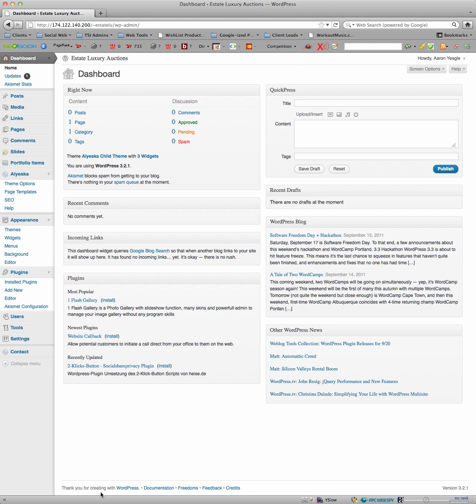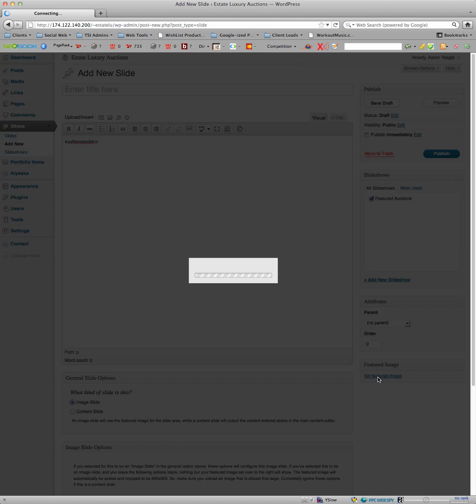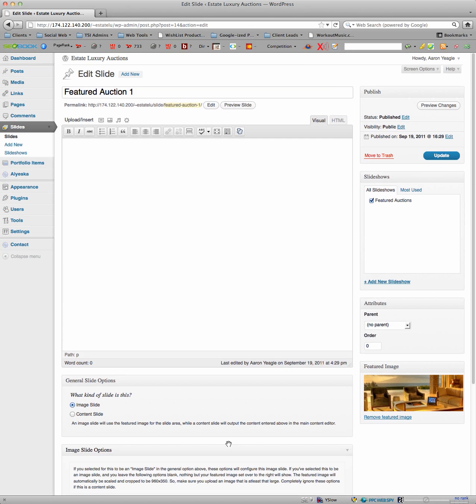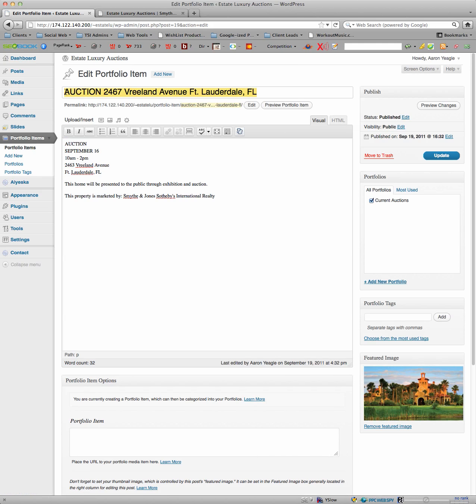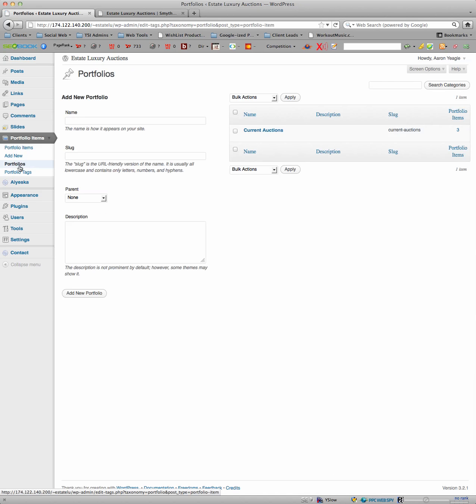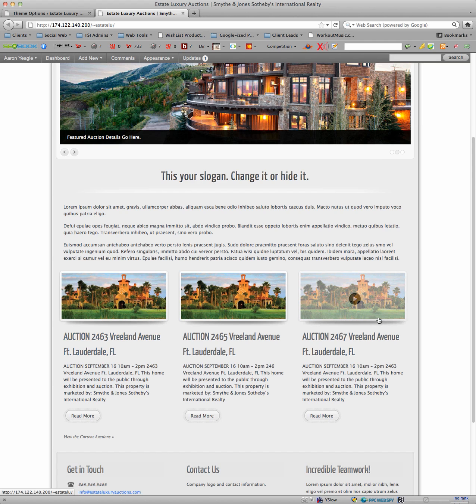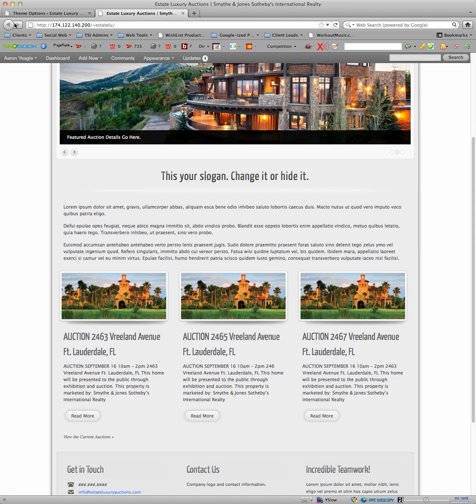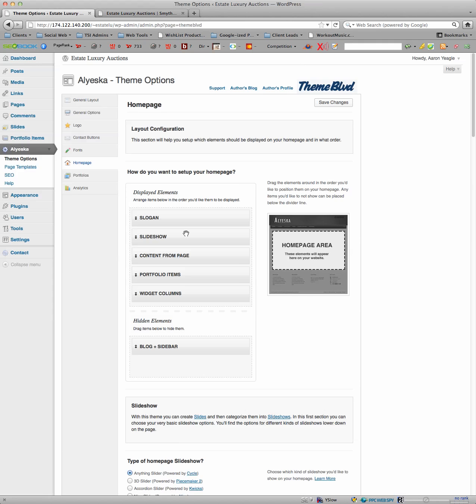Estate Luxury Homes.mp4